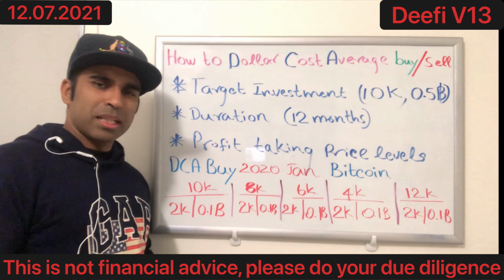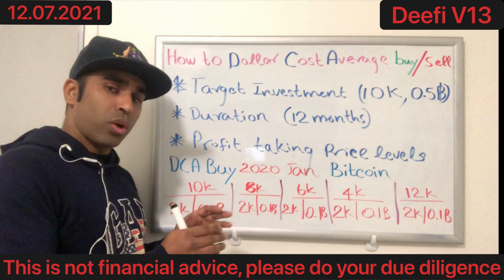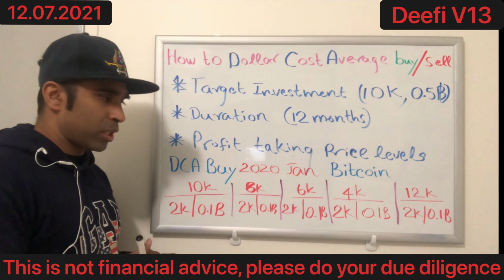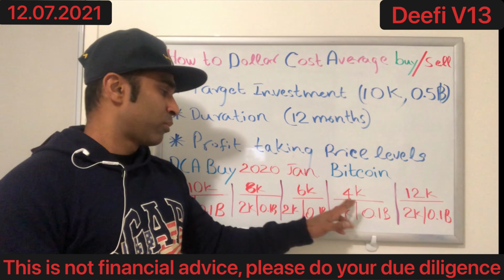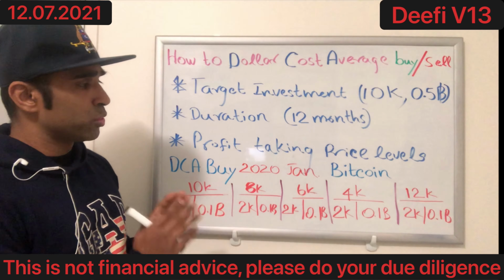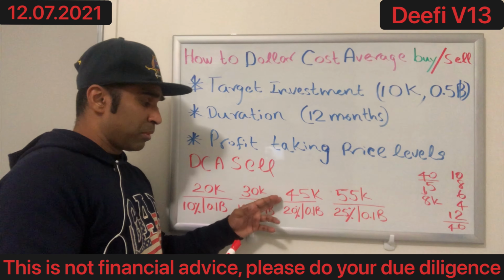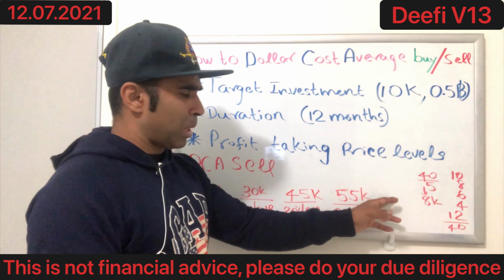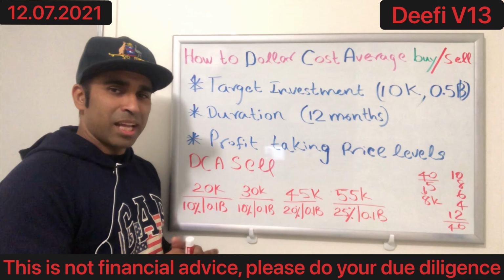How to dollar cost average buy and sell